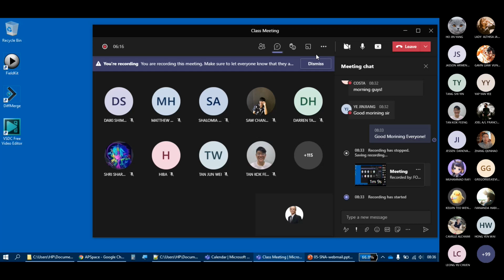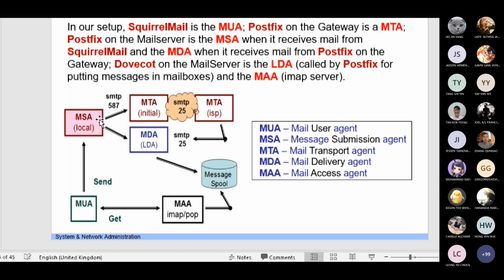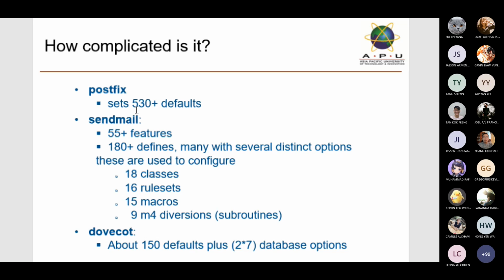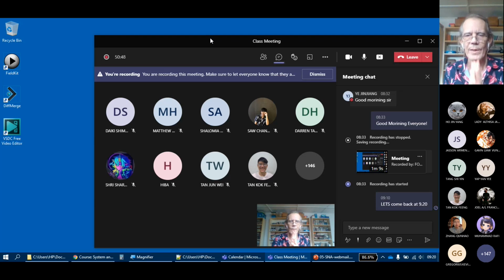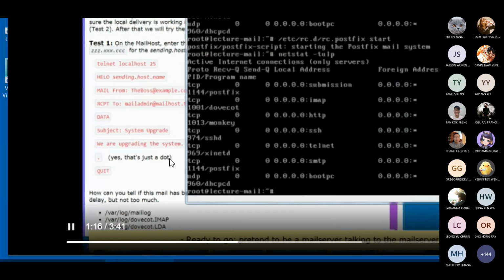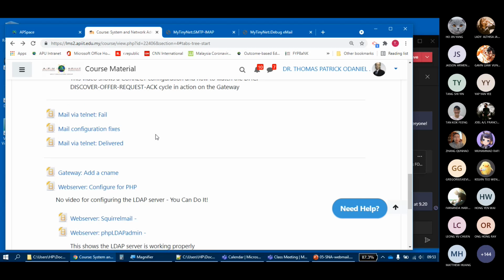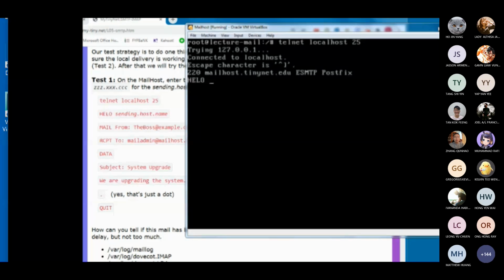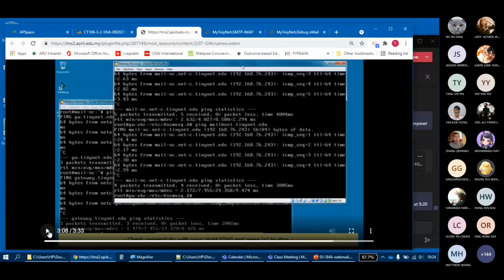20211007 083331 Meeting Recording